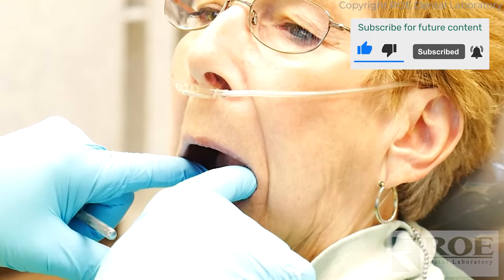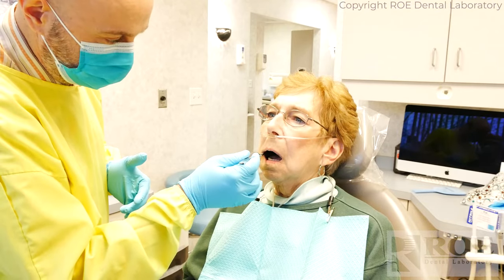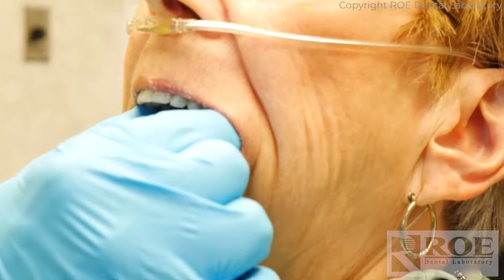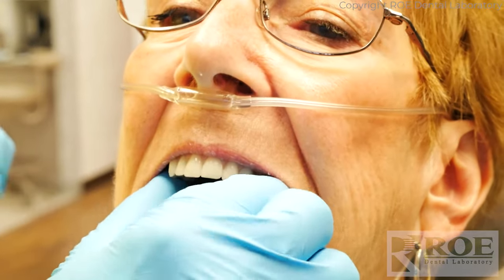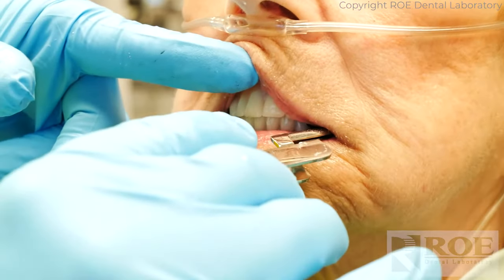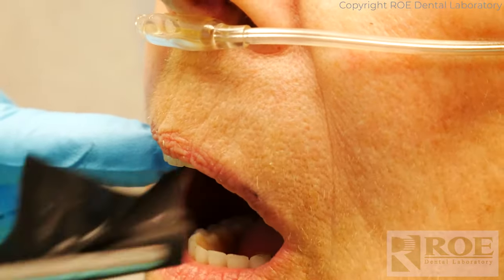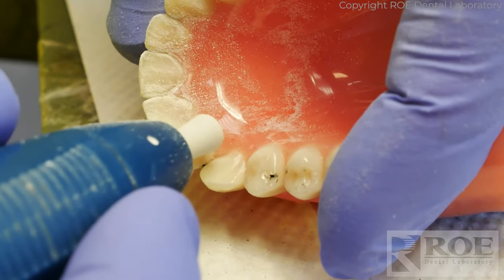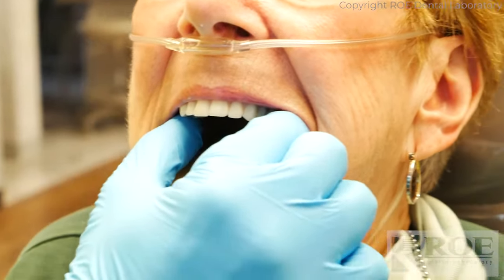Seating and Adjusting a Finished Denture: A Prosthodontists Perspective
In this video, watch as Dr. Halim Ina walks his patient through the process of adjusting her finished digital denture, as well as seating it.

The technology is finally here to make digital dentures a more practical reality. This carefully curated process is the perfect marriage of specialized manufacturing hardware, detailed design software, and innovations in material composition. It is this third piece of the puzzle that has elevated the functionality and practicality of a digital denture. ROE can now offer two digital denture versions to meet the needs of your patient.

To learn more about our digital denture offering, visit our